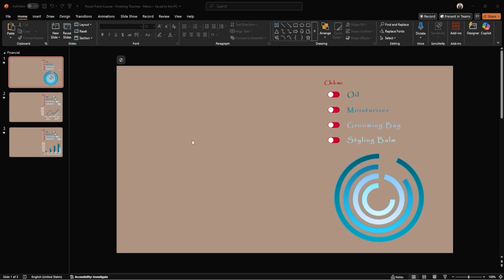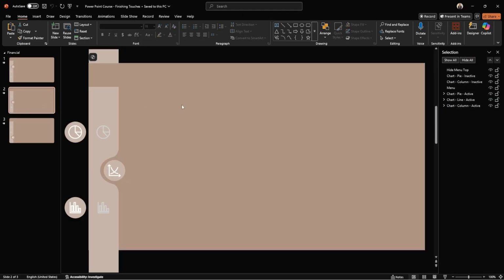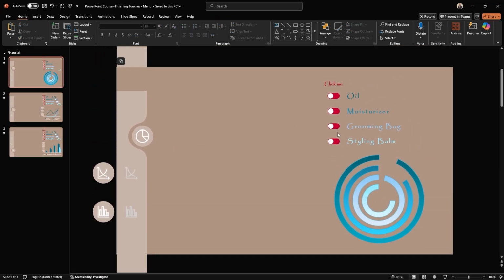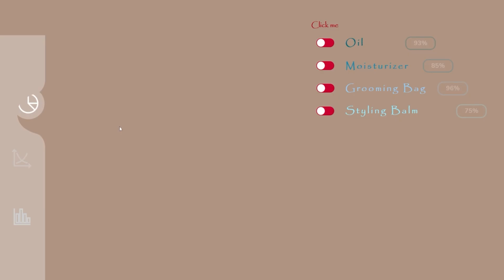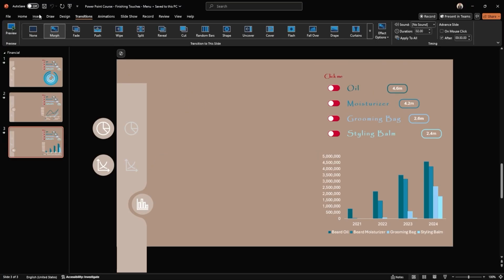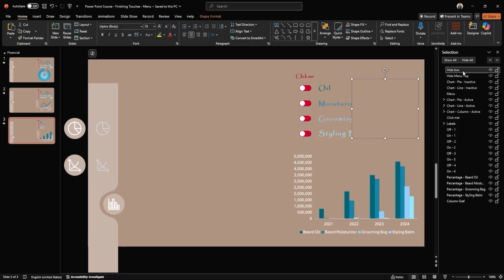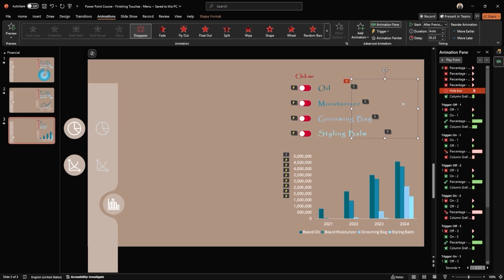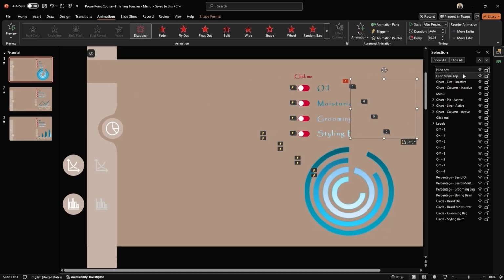PowerPoint: The Final Touches - Lecture 57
Lecture 57: PowerPoint - The Final Touches
This video puts the finishing touches on our financial module (and possibly wraps up everything we’ve done so far). We’ll do a thorough run-through of the financial dashboard slides and menu, ensuring all chart animations work as intended and the menu links navigate correctly. We’ll also polish any visual details - consistent fonts, matching color schemes, slide titles, and perhaps add a concluding slide or message. This is where we make sure our financial section is presentation-ready and impressively smooth. You’ll hear tips on rehearsing with your interactive slides and handling any lastminute tweaks. Congratulations - by finishing this, you’ve created a dynamic, AI-assisted financial presentation!